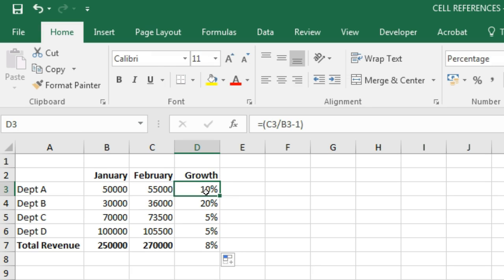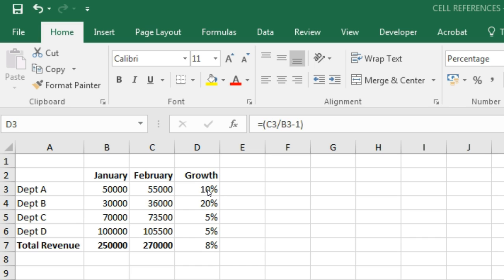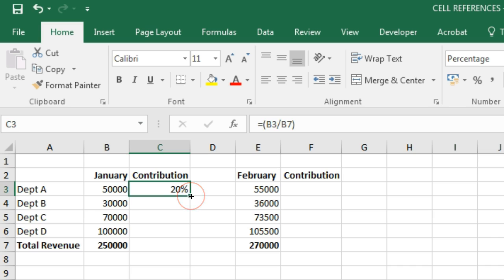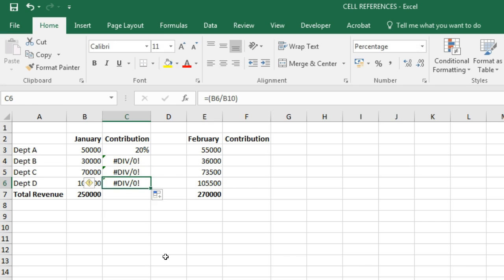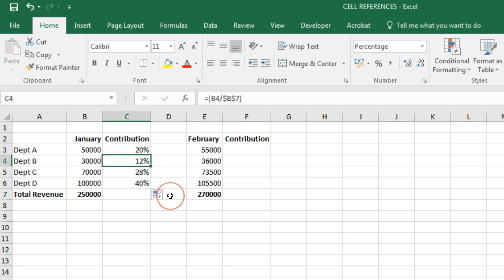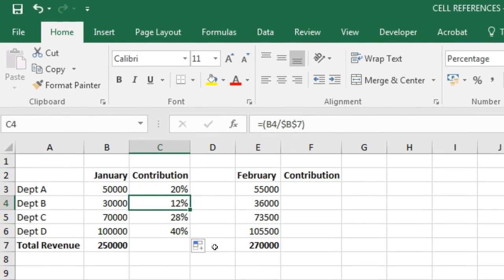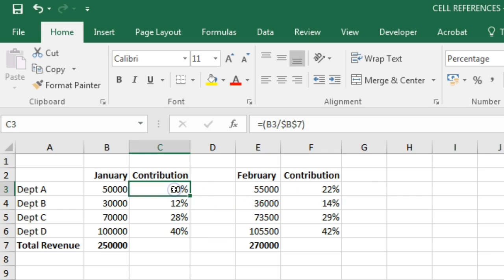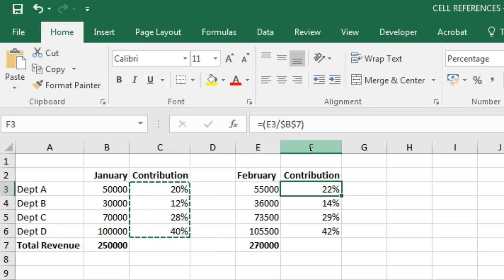Cell References in Excel - RELATIVE & ABSOLUTE | ExcelJunction.com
A key building block in formula writing is the ability to use absolute and relative cell references. Though the term Absolute cell reference sounds too complex and goes over the head, but it is an EXTREMELY IMPORTANT concept for formula construction and usage….. and you MUST KNOW it.

Absolute cell reference in Excel is used when you don’t want the cell reference to change with the formula or function being copied and pasted to other cells.